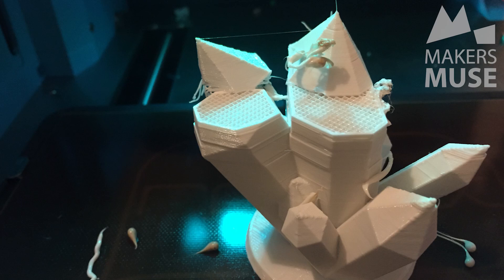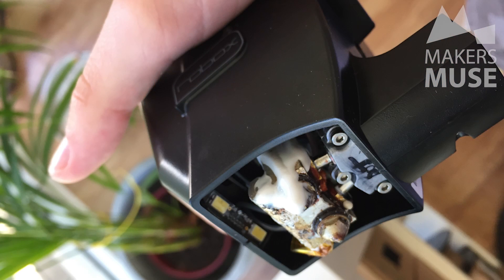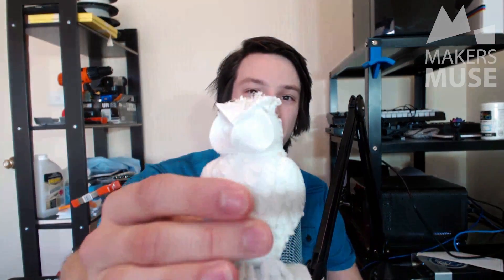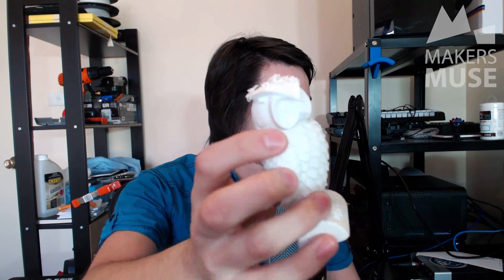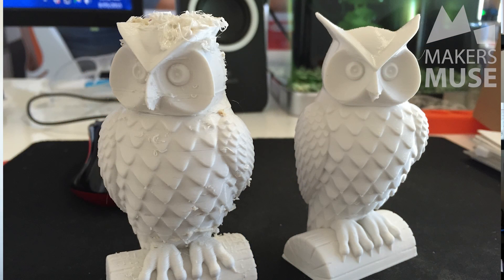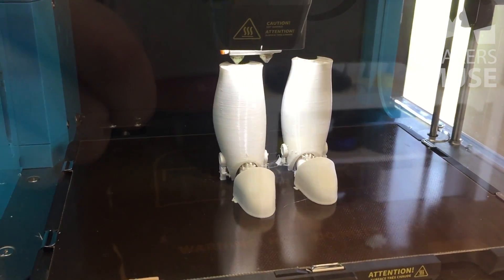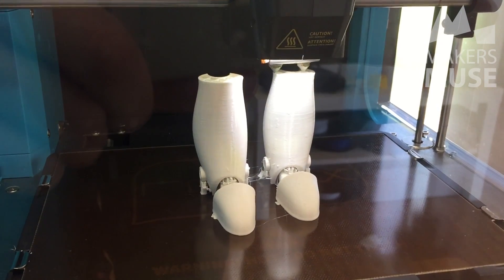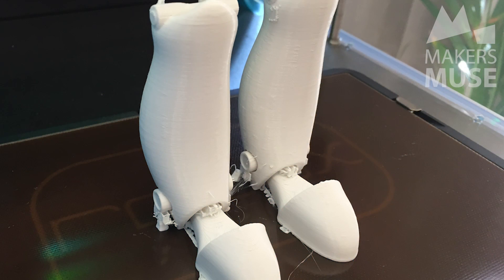CEL Robox Review Update - Must Watch! - 2015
So my suspicions were correct - my review unit of the CEL Robox had a faulty extruder head. I got a replacement head this week - and whoa, what an improvement!

The CEL Robox is fast shaping up to be the best printer for 2015 in the Entry Level 3D Printer Market. Watch to find out more!